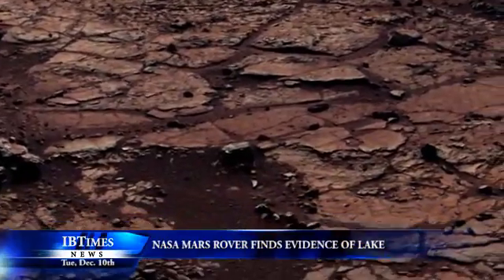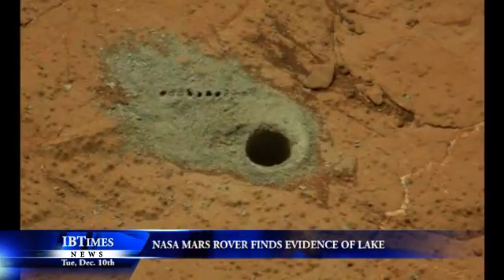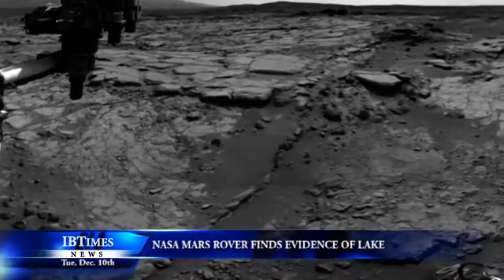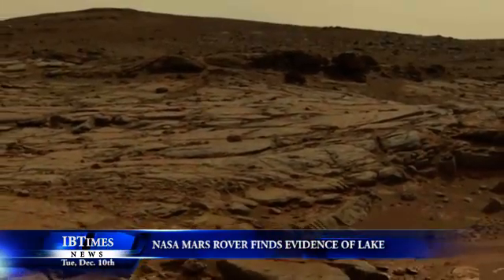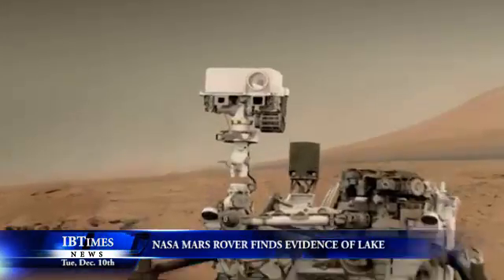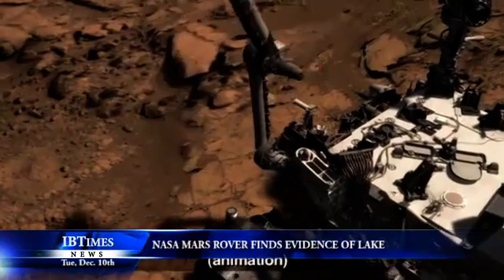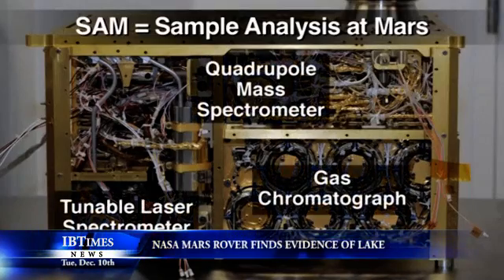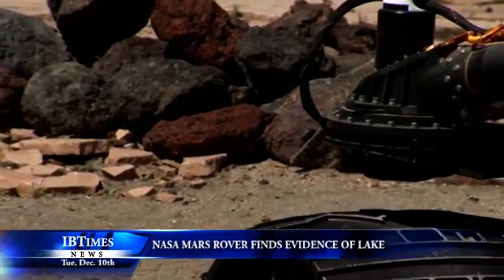NASA Mars Rover Finds Evidence Of Lake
Scientists have found evidence of an ancient freshwater lake on Mars well suited to support microbial life, the researchers said Monday (December 09).